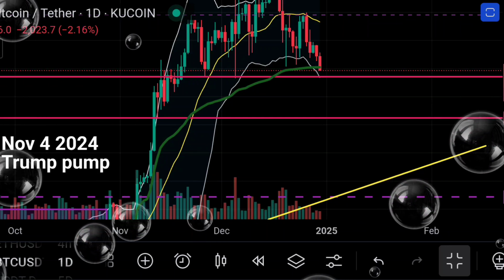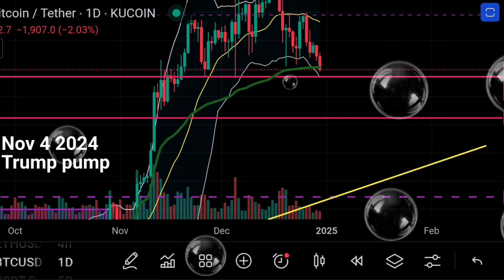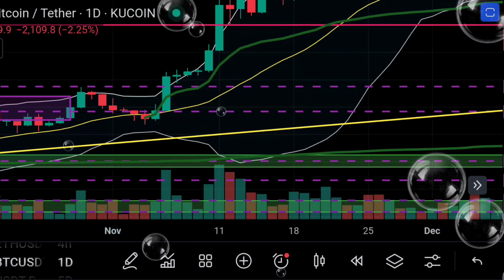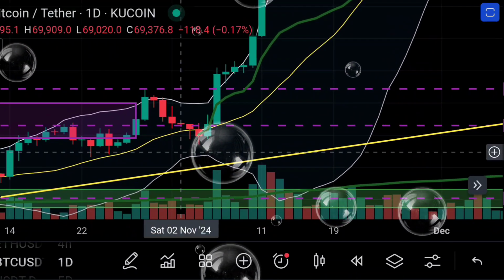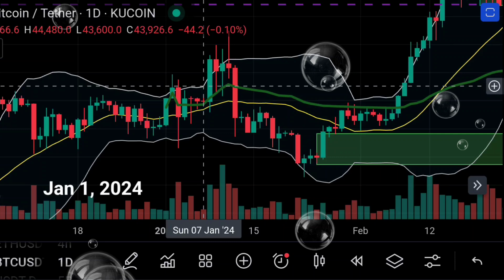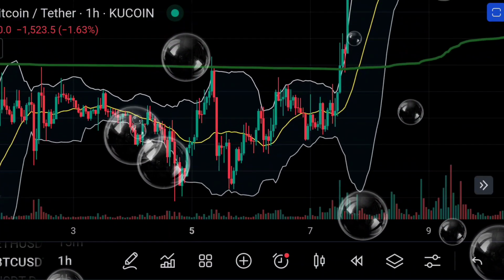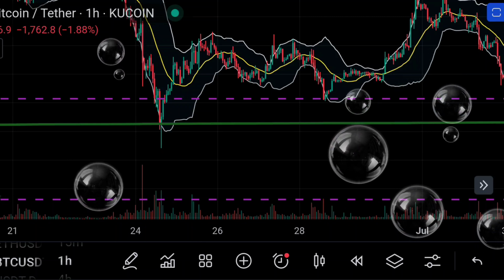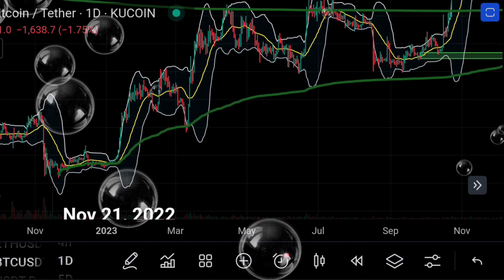2025 Bitcoin Trading Strategy You Must Learn This Anchored VWAP Drawing Tool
No fomo bromo!  My 2025 new year's gift to you!  This is one of my favorite, high timeframe, anti- fomo strategies that I use to look for pullbacks and to keep me trading in the right direction.   This tool must be added to your knowledge set.  Even after watching how I use it in various ways, you can also continue your education.  Bitcoin respects the Anchored VWAP drawing tool on tradingview.